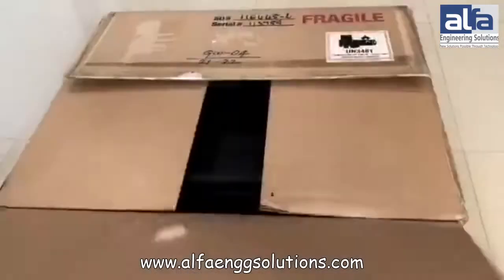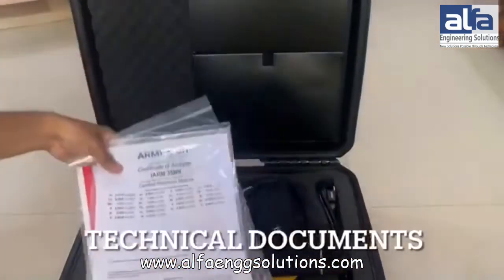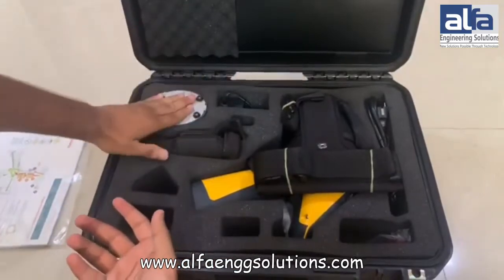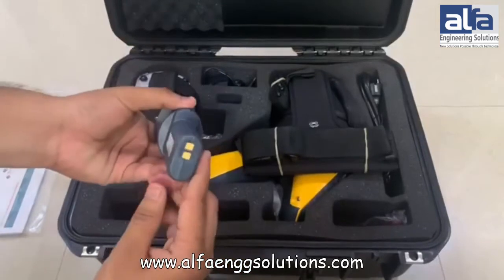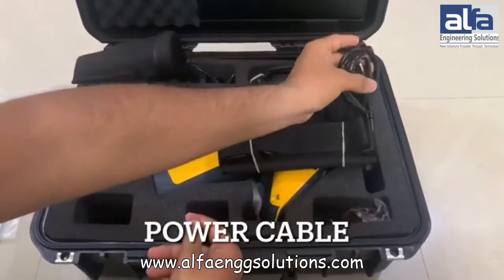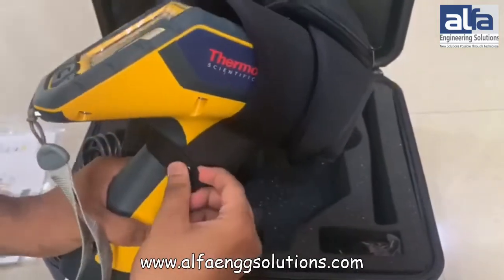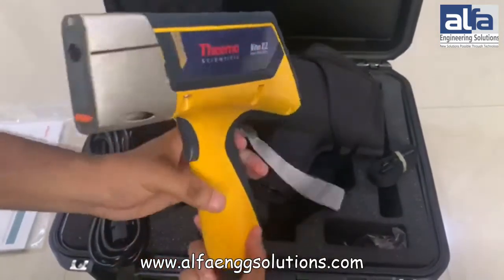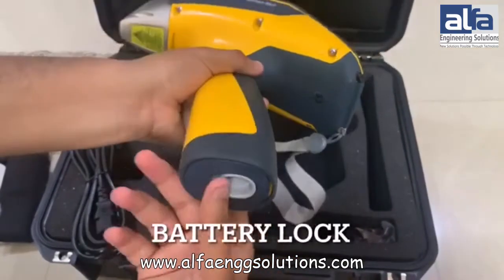Thermofisher Niton XL2 100G | Alfa Engineering Solutions | Unboxing | Technical Details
Welcome to Alfa Engineering Solutions,
In this Video we have shown the unboxing of THERMOFISHER NITON XL2 100G GENERAL METAL ANALYSER
Get immediate, nondestructive elemental analysis of alloy materials from titanium to nickel with the Thermo Scientific™ Niton™ XL2100G General Metal Analyzer. The XL2100G analyzer is a practical, cost-effective solution that offers fast analysis for general alloy identification, basic fabrication, and scrap metal sorting. This high value, high performance analyzer features advanced electronics  yet it is ruggedly built to withstand the harshest environments, in the field or on the shop floor.

The value choice to ensure accuracy, precision, and ease of use:

Precise elemental analysis of alloy materials
Very easy to use – even by non-technical personnel
Ruggedly designed for the most challenging industrial environments, and sealed against moisture and dust
Completely nondestructive test
Ergonomically designed
Customizable menus with multiple language options and daylight-readable icons
Standard analytical range of more than 25 elements from sulfur to uranium.

Alfa Engineering Solutions
A 401, Shiv Chamber, Sec 11, CBD Belapur, Navi Mumbai, Maharashtra, India
Pincode: 400614